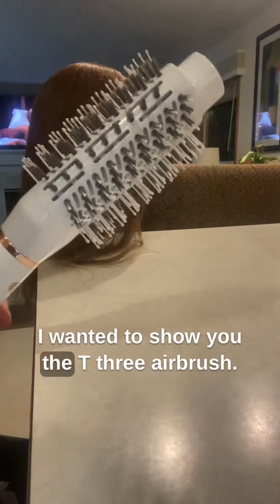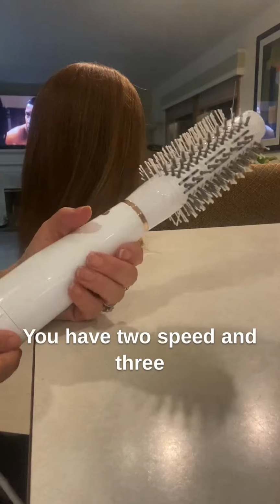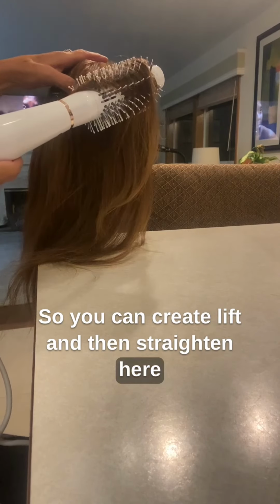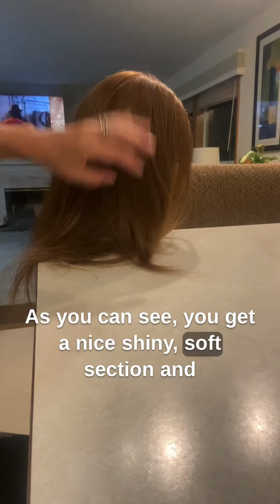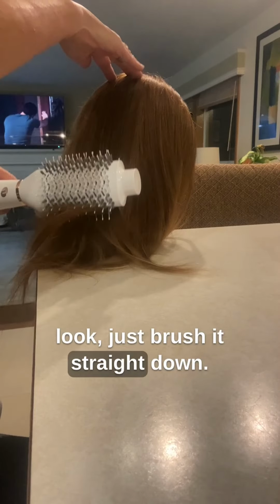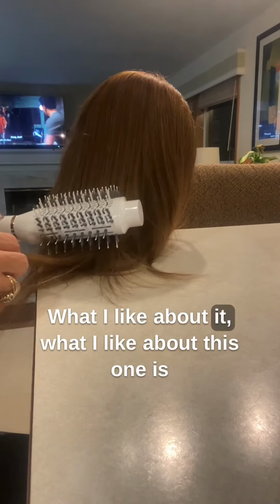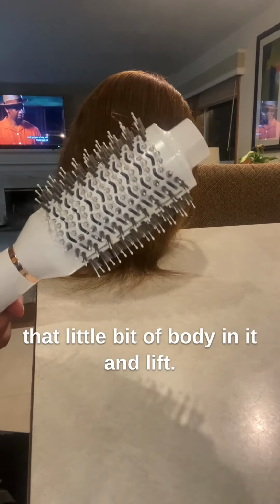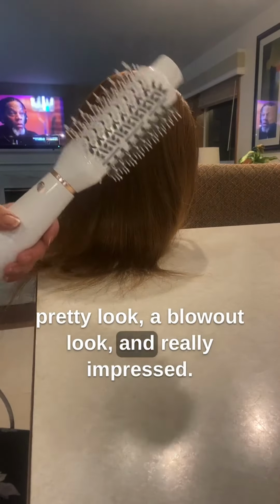T3 AireBrush One Step Smoothing and Volumizing Hair Dryer Brush Review, Gives my fine, dry hair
👉 Amazon USA